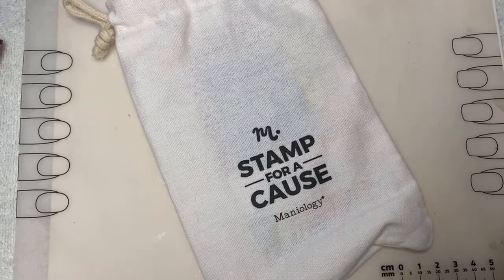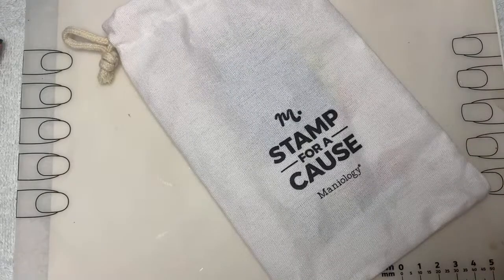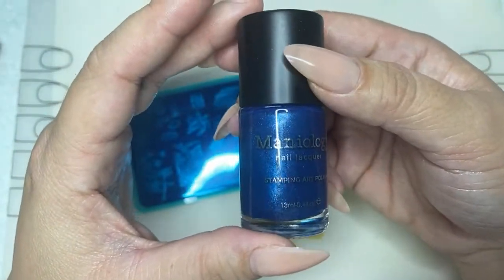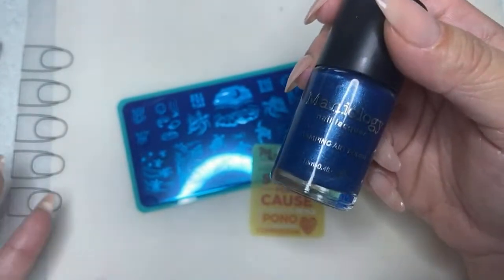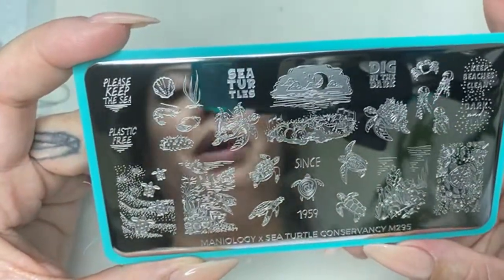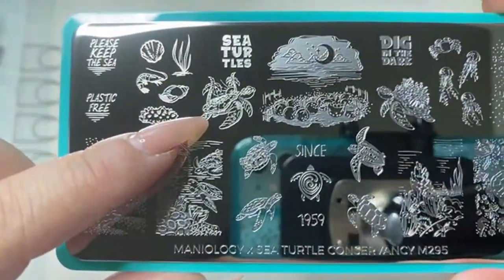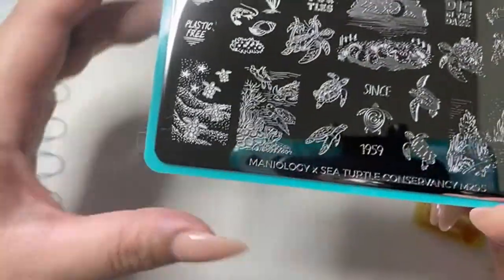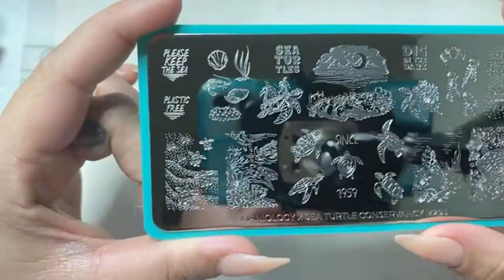🌎 Stamp For A Cause: Nail Art with a Purpose of Giving Back! | Maniology LIVE!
🎨Stamping is all about self-expression but did you know you could also support others with your cute mani?🤔 In this weekly live, Devon will be discussing our Stamp for a Cause (SFAC) plates/bundles and how we teamed up with a few amazing charities that are committed to helping the planet!🌎

Make sure to stick around for another fun unboxing of our newest Sea Turtle Conservancy Stamping Kit!🐢

When you support any of these organizations by purchasing a nail stamping plate or a bundle, a portion of the proceeds go back to help that foundation.

Check back as we continue to grow our efforts to help our planet, one stamp at a time.